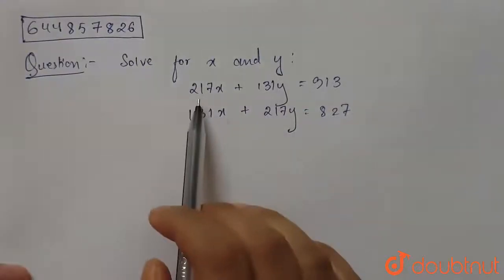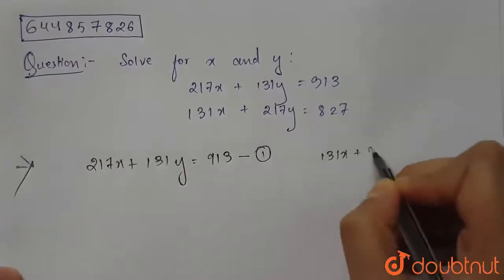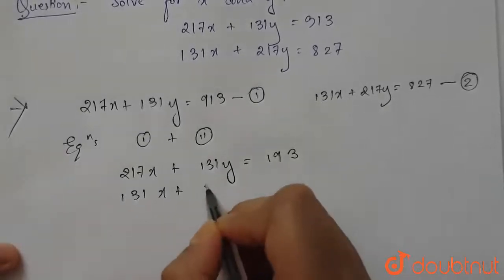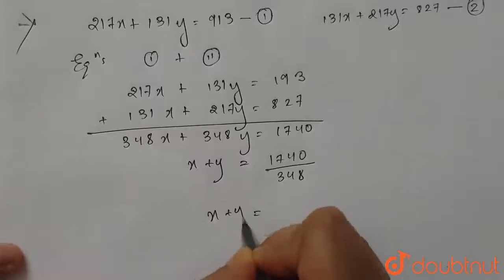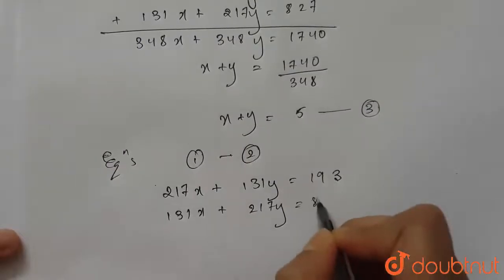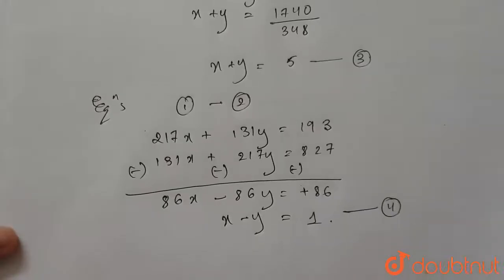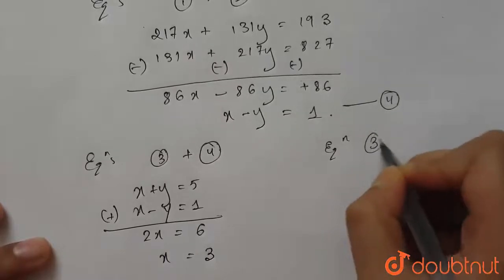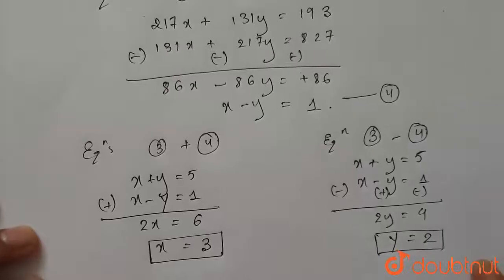Solve for x and y {:(217x + 131y = 913),(131x + 217y = 827):} | 10 | LINEAR EQUATIONS IN TWO VAR...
Solve for x and y {:(217x + 131y = 913),(131x + 217y = 827):}
Class: 10
Subject: MATHS
Chapter: LINEAR EQUATIONS IN TWO VARIABLES
Board:CBSE

👉 Have Any Query? Ask Us.